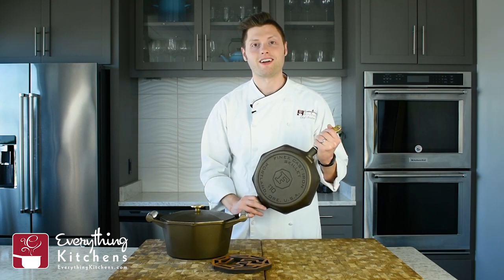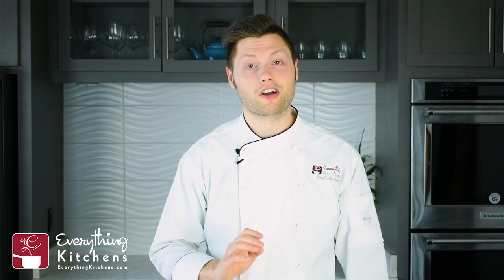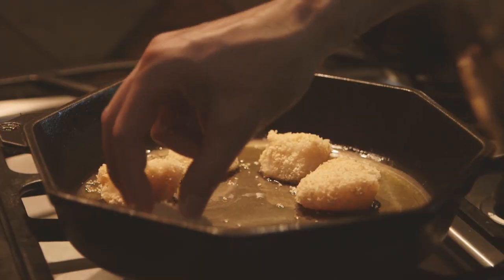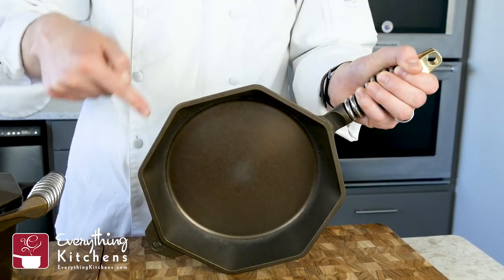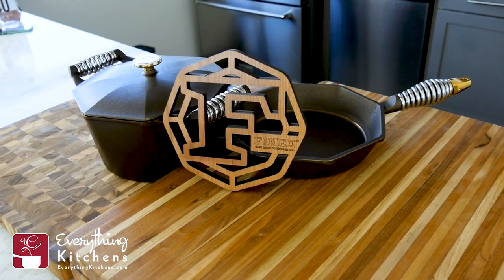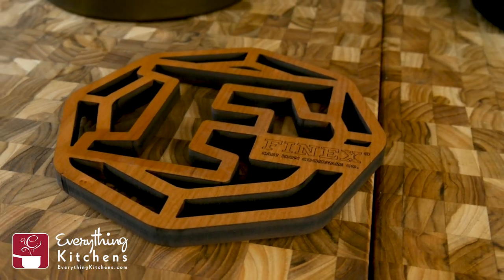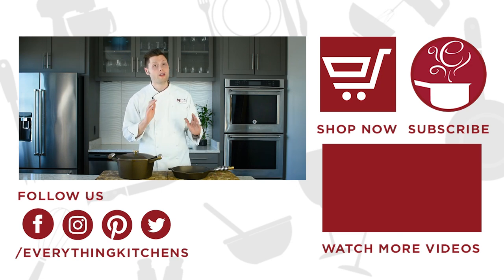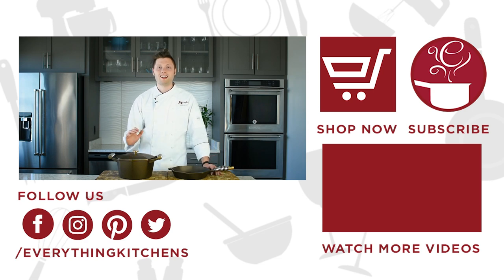Finex Cast Iron Cookware - Exclusive Set & S'mores Skillet Dip Recipe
Skillet S'Morres Dip starts at: 2:26

Proudly made in the USA, FINEX cast iron cookware is made with American iron. FINEX cast iron is hand seasoned the old-fashioned way with natural organic flax seed oil. The cast iron cookware is polished ultra-smooth to minimizes sticking & make cleaning easier. The polished stainless steel and brass handles give it a unique look that is industrial & rustic.

If this video helped you, purchase your Finex Cast Iron from us.